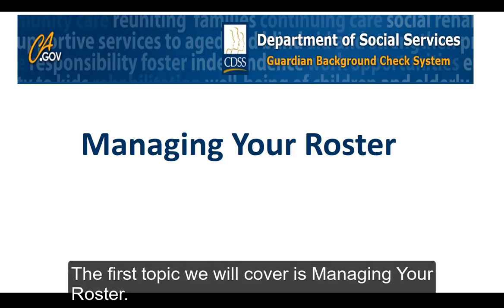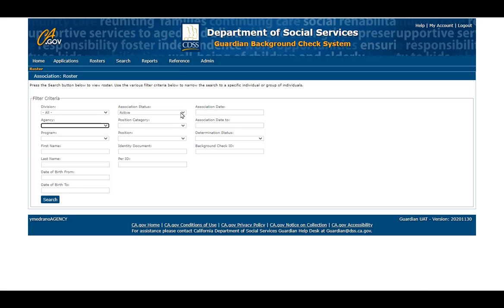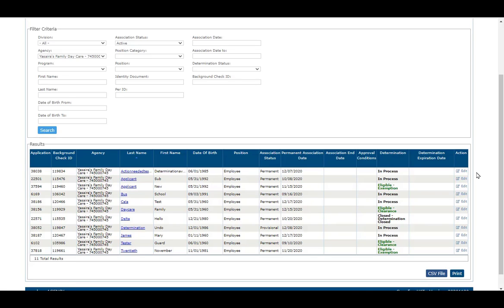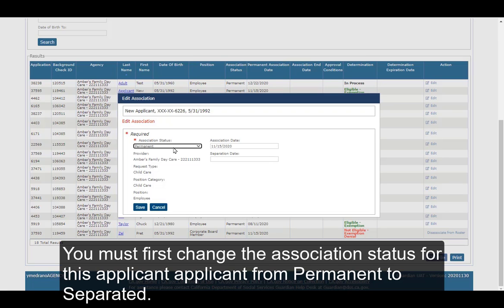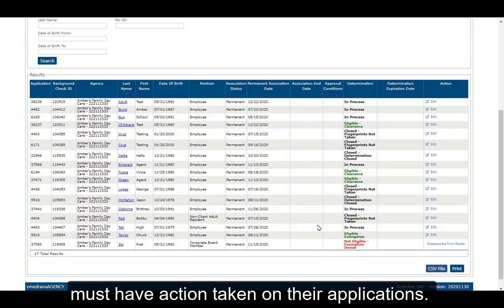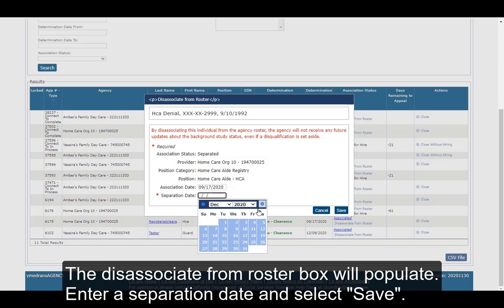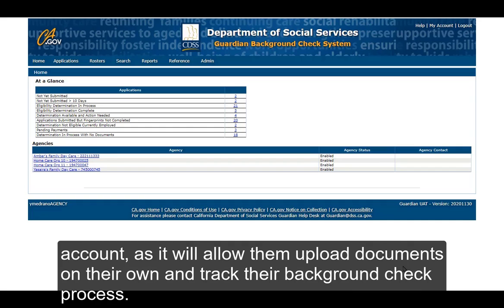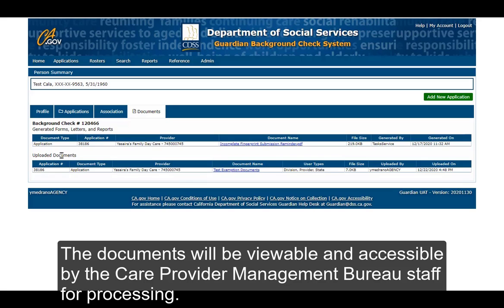Roster Management and Uploading Documents for Licensing and HCO Agency